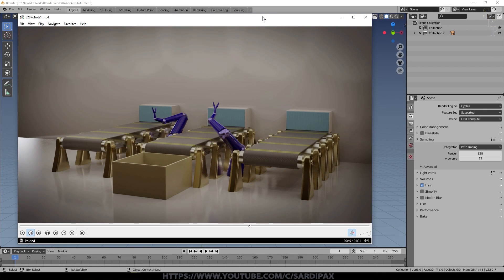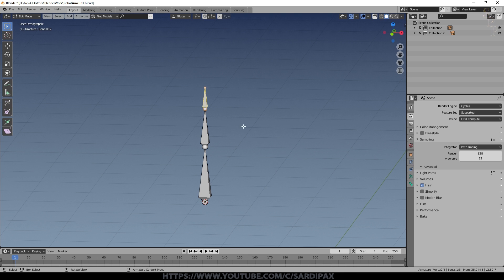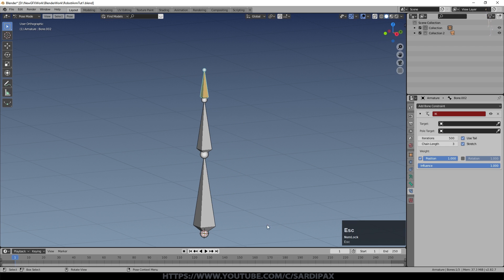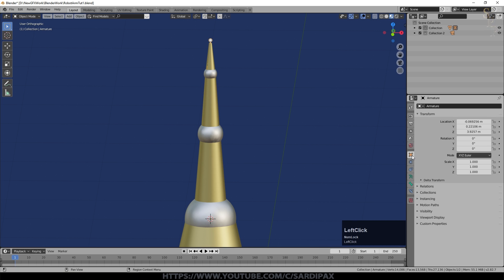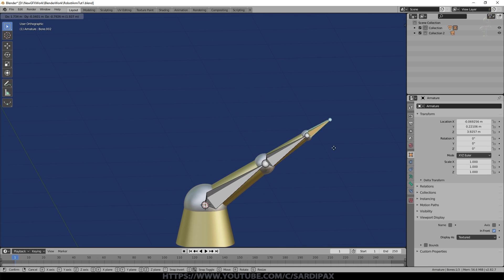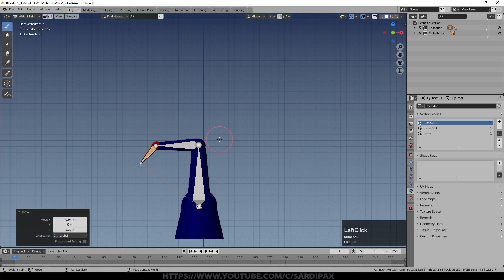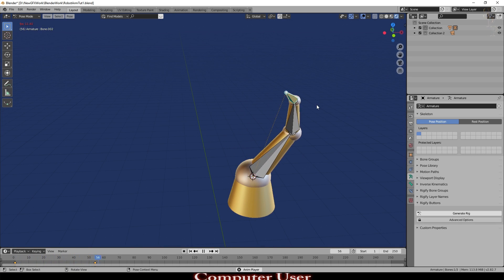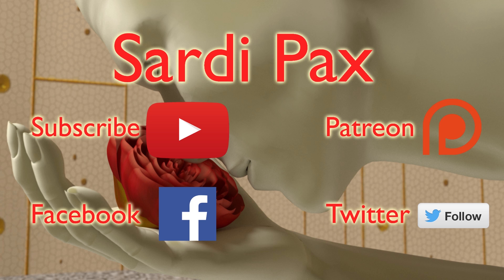Create and Animate a Robot Arm in Blender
In this tutorial I demonstrate how to set up a simple armature to animate a robot arm.